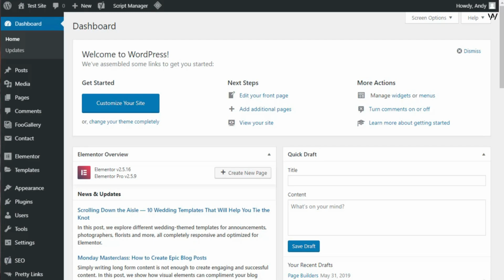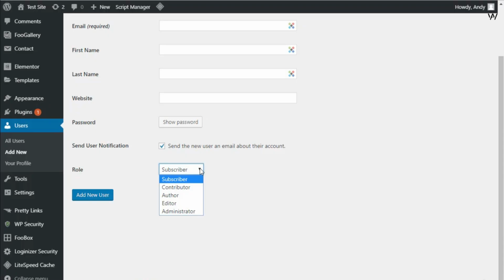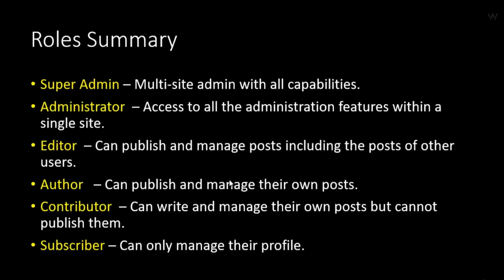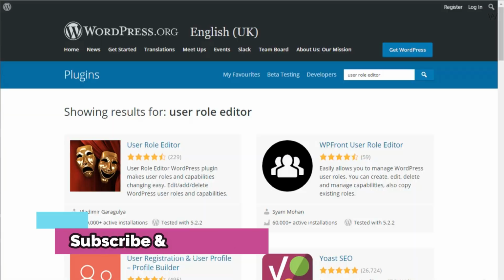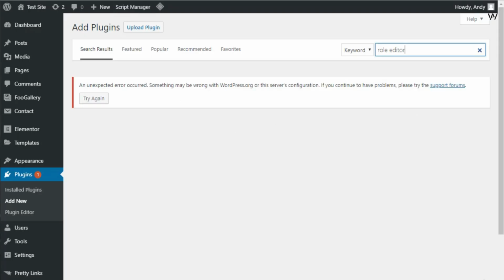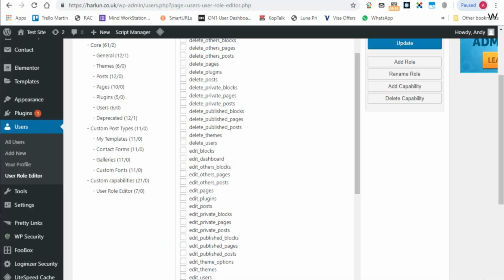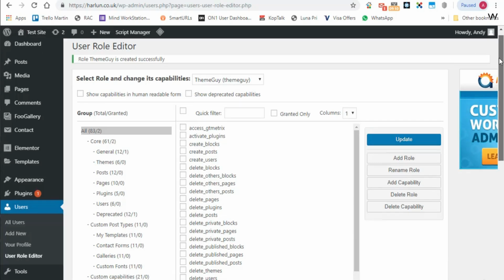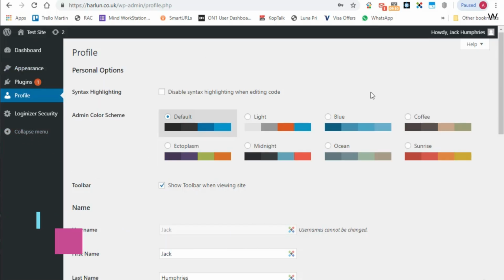👥 Users In WordPress | How to Create Users in WordPress | Abdul Wahab 092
👥 Users in WordPress | How to Create Users in WordPress 🚀

Do you want to learn how to create users in WordPress and manage user roles properly? In this step-by-step tutorial, I’ll show you how to add users to a WordPress website, how to assign roles, and how to give proper access to your team members safely.

If you're searching for:

✔ how to add users to WordPress
✔ how to add users to WordPress website
✔ how to add new users to your WordPress site
✔ how to give user access in WordPress

This video covers everything clearly for beginners.

✅ What are users in WordPress
✅ How to create users in WordPress step by step
✅ How to manage and edit existing users
✅ Common mistakes when assigning roles

💡 Why Managing Users Properly is Important

Learning how to add users to WordPress helps you:

✔ Build a team for content creation
✔ Give limited access to developers or designers
✔ Secure your website from unauthorized changes
✔ Control what each user can edit or publish
✔ Manage multi-author blogs professionally

Whether you run a blog, business website, or WooCommerce store, understanding WordPress user roles and permissions is essential.

✔ Go to WordPress Dashboard
✔ Navigate to Users → Add New
✔ Fill user details
✔ Assign proper role
✔ Send login details securely
✔ Test user permissions

Everything explained in simple language for beginners.

Time Stamp
What are Users in WordPress 00:00:00
User Roles 00:01:06
How to Create User's Role Using Plugin 00:05:05

💬 Comment which user role confuses you the most